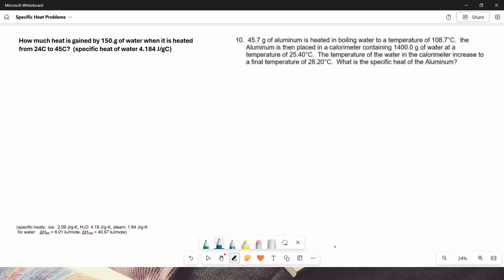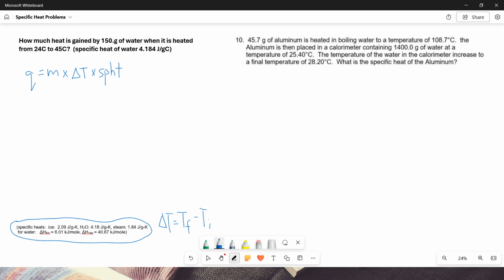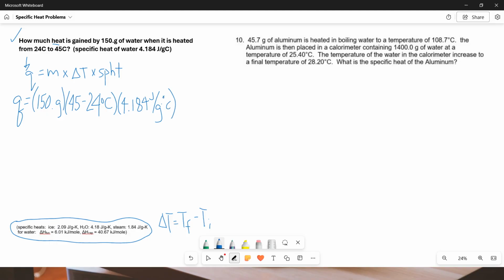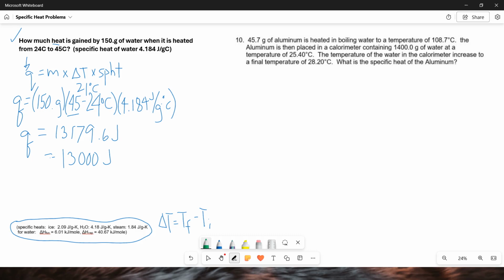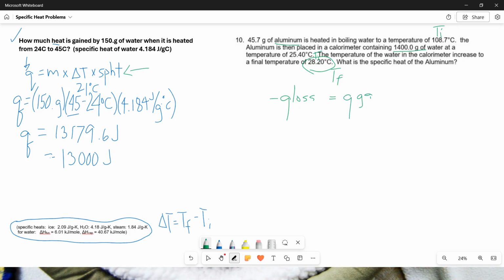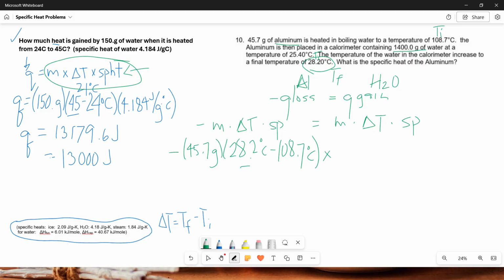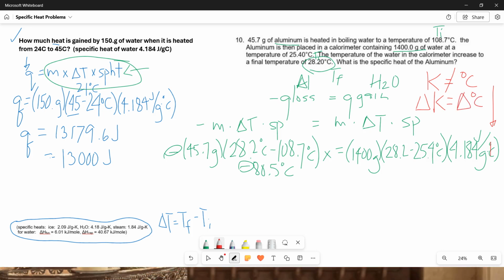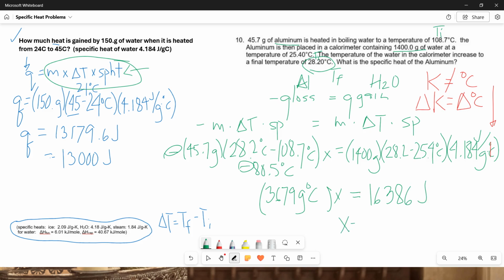Specific Heat Part 1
In this video specific heat is explained by solving two different problems. In the first problem, the heat is calculated using mxDTxspht while in the second problem the specific heat of aluminum is determined using -qlost=qgained.